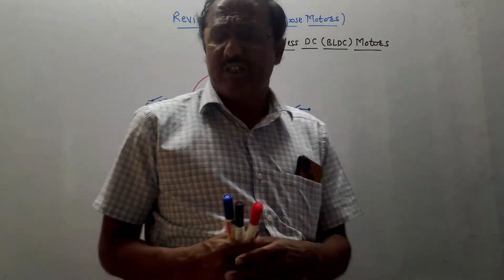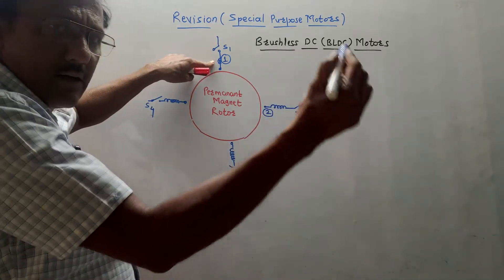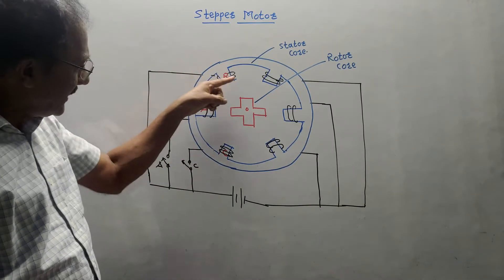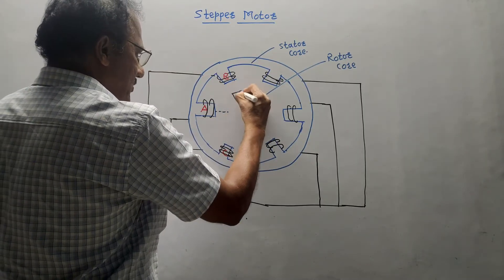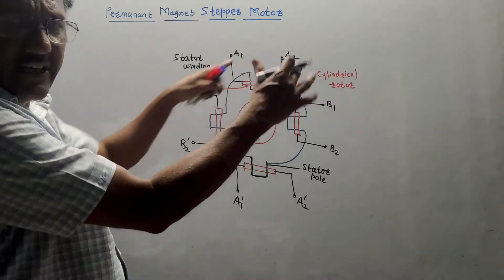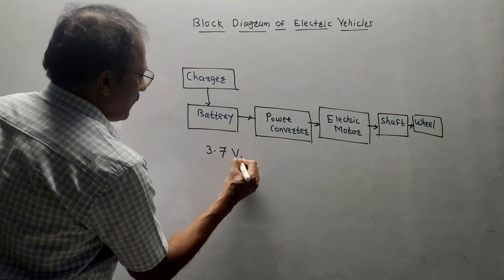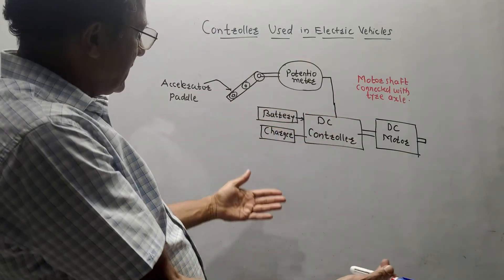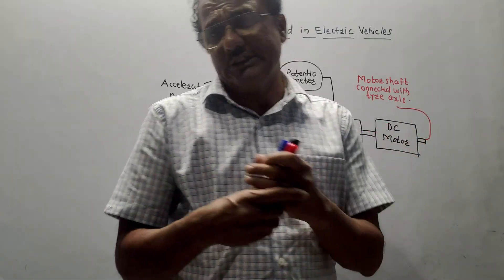SPECIAL PURPOSE MOTORS (REVISION)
This video provides the details of construction and the working principle of BLDE and Stepper motors. It also provides an introduction to electrical vehicles.